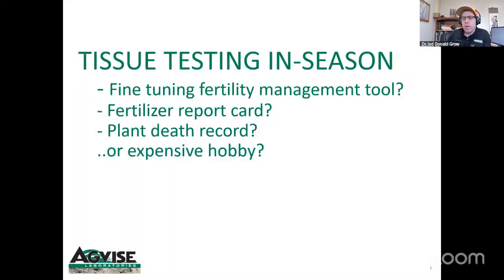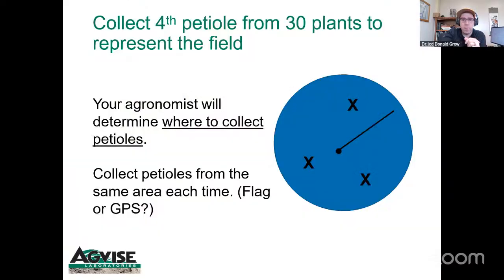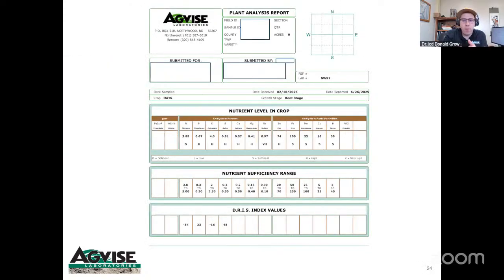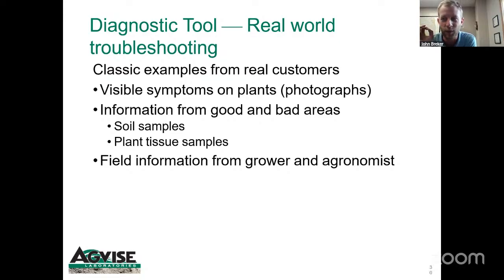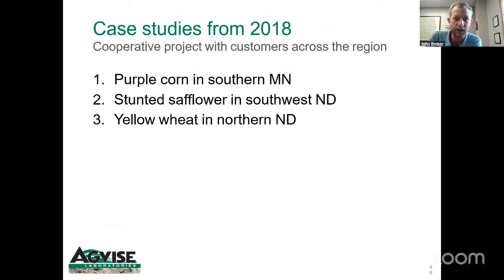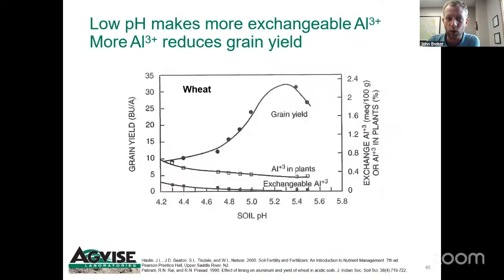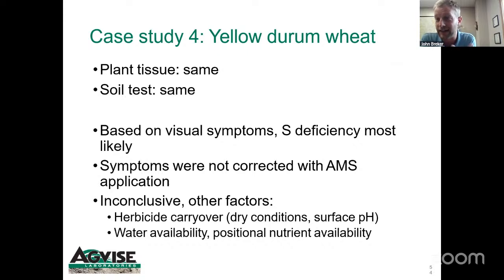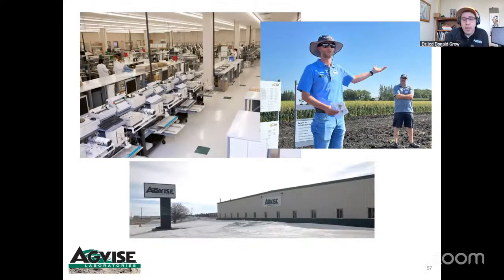Understanding Tissue Testing: When, How & What to Do With Results